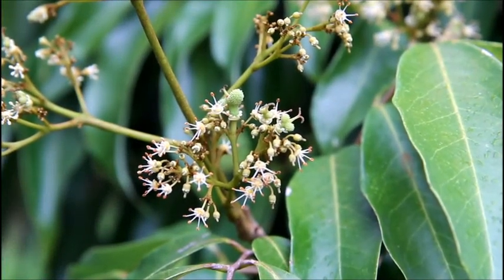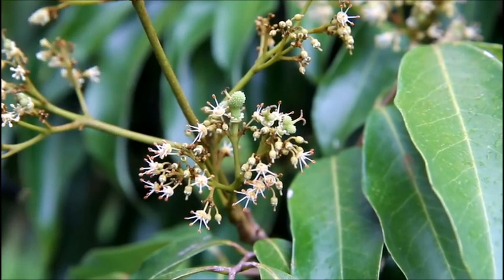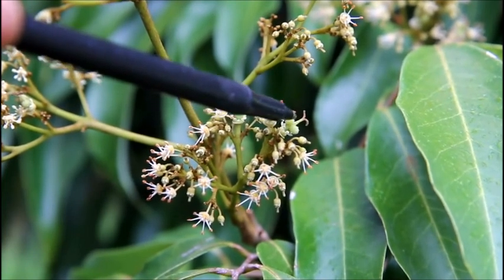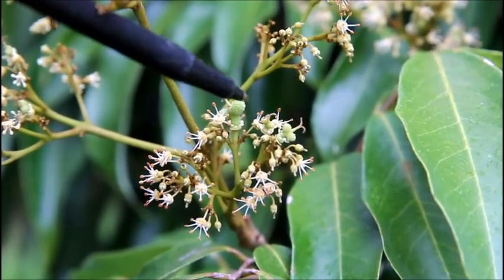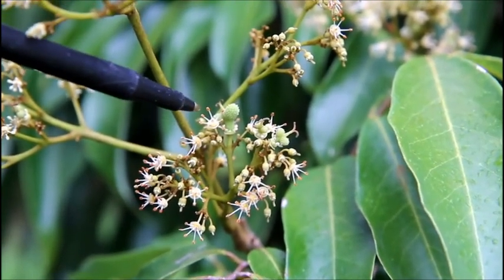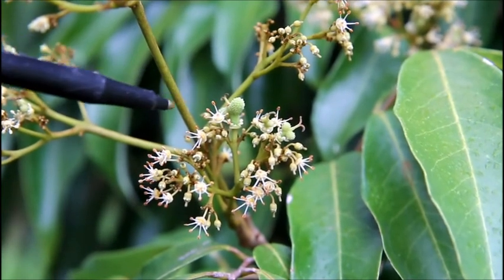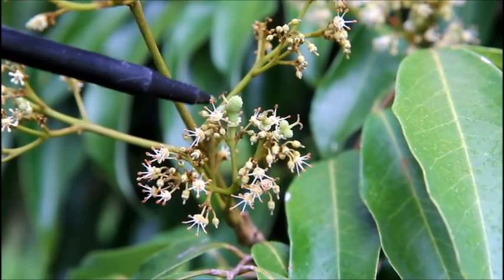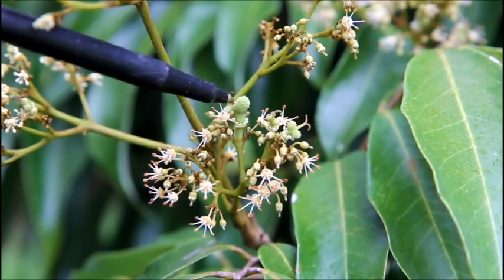Lychee Flowering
Short description of lychee flowering behavior.